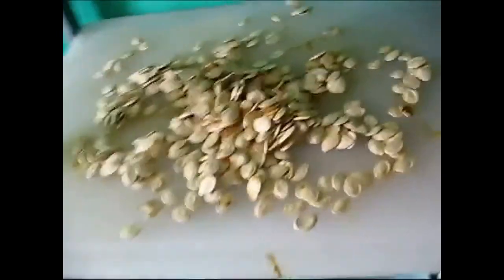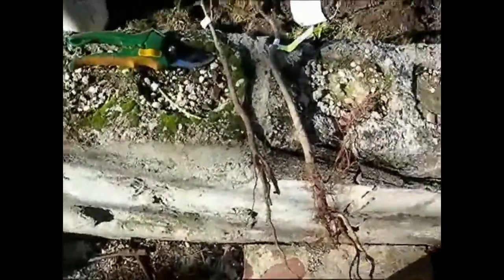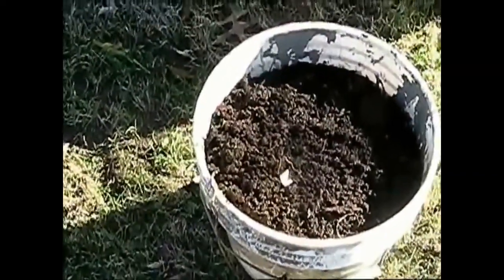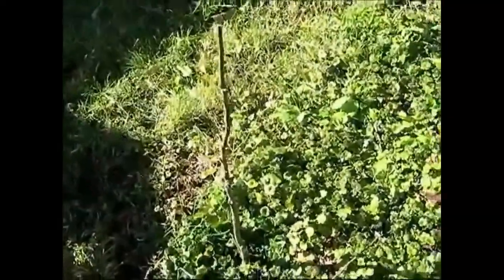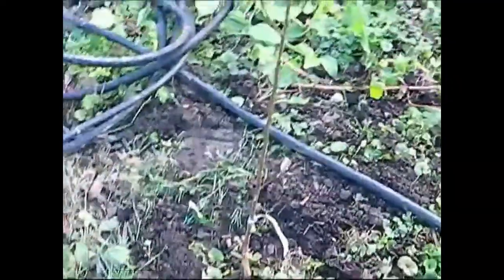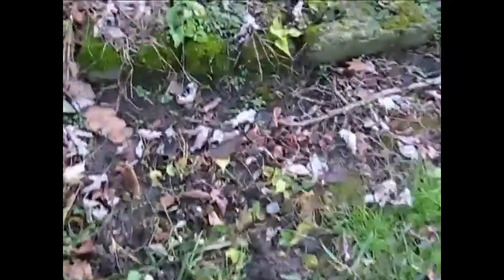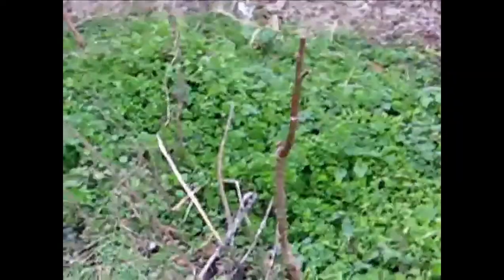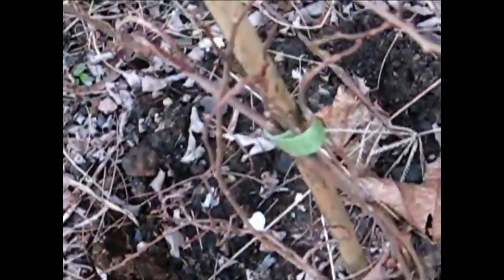How to Create a fruit Garden part 1 - HowToBuySellHouse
Creative Commons media courtesy of:
user : memberson

Are you looking for secret of how to buy and sell houses? Flipping houses has become a real goldmine, especially in today's real estate market!  There are many people out there that say it's hard to learn exactly how to buy AND sell the same house in a short period of time, but there really is no SUPER SECRET to it all. Getting your credit and loans set, finding a short sale or foreclosure property, renovating, refreshing the garden or yard, and finding a buyer are all parts of the process and our videos will give you the information that you need to do all of that successfully!

Well, it's way easier than you think! Check out our HowToBuySellHouse videos and see if there is anything that applies to YOUR current situation!